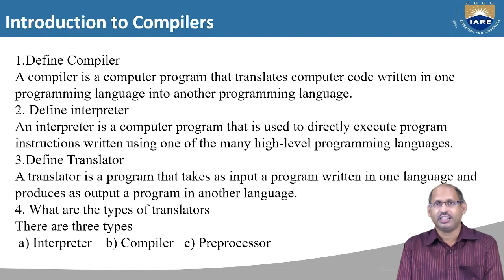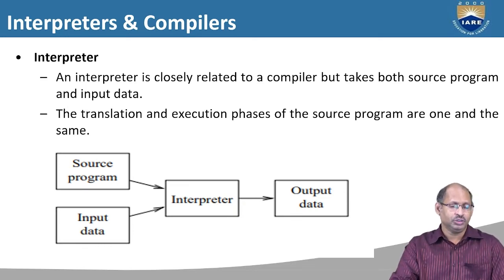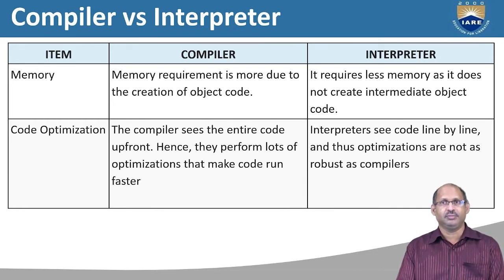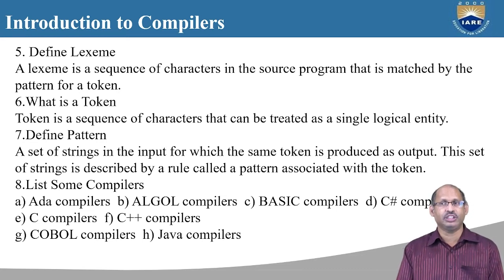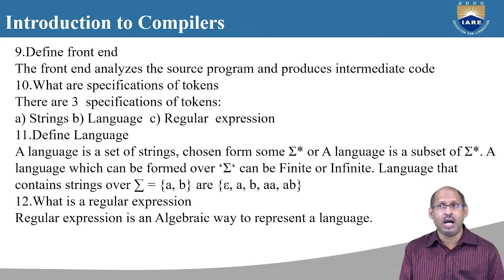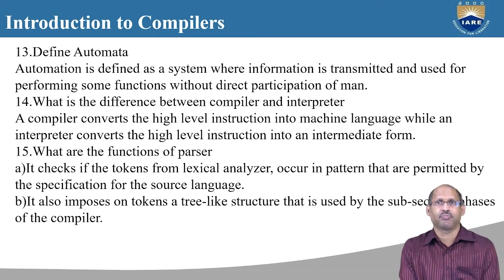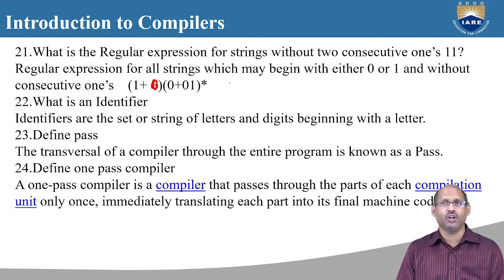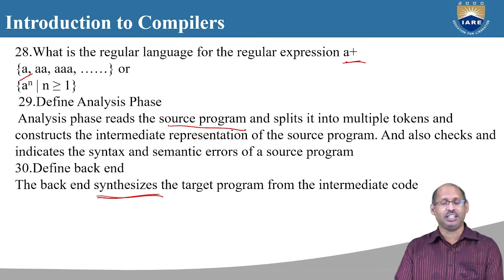Introduction to Compilers Definitions and Terminology by Mr. NV Krishna Rao